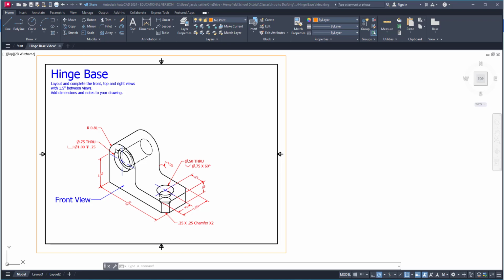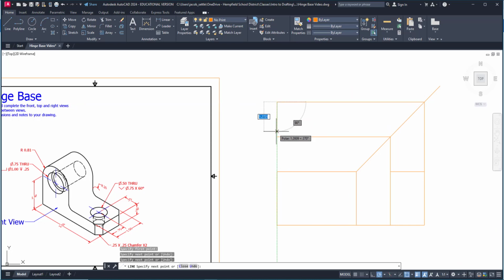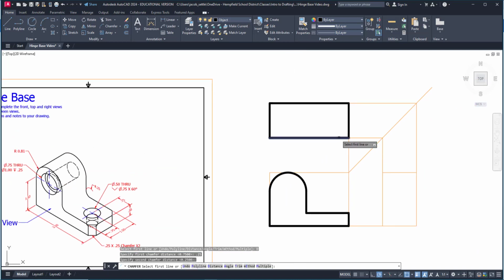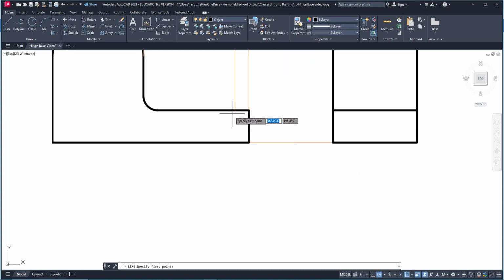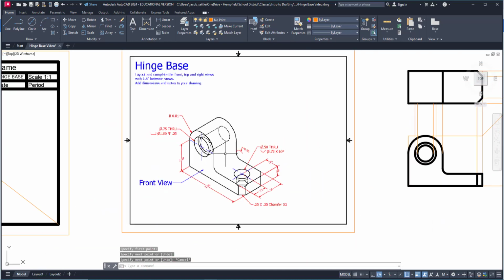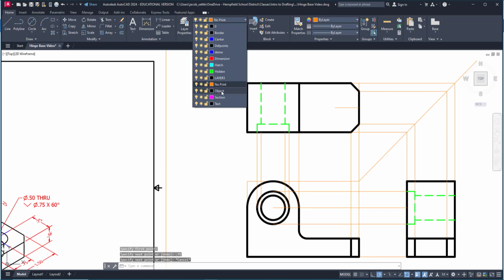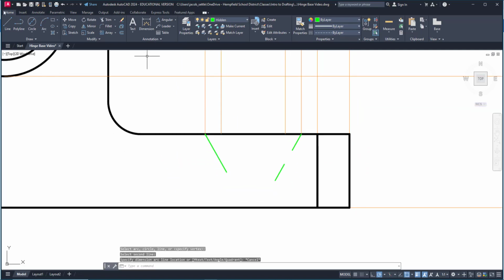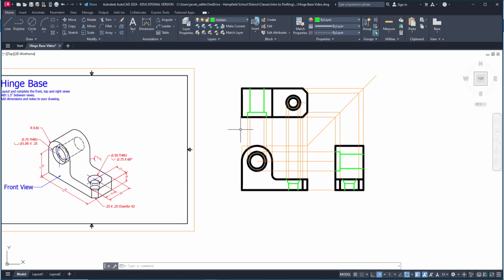Drawing the Hinge Base